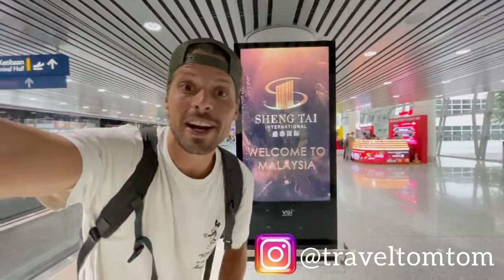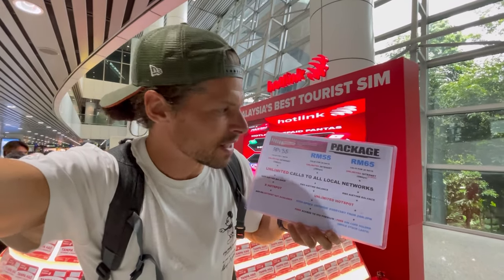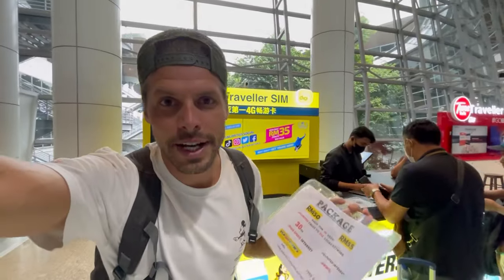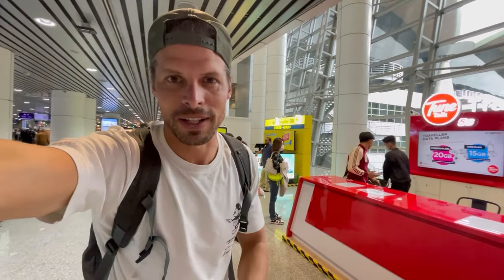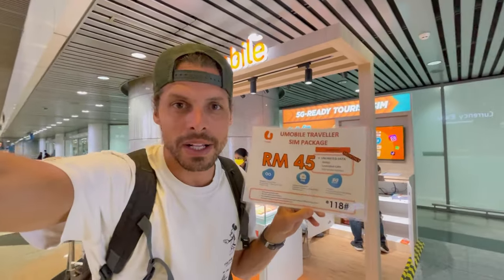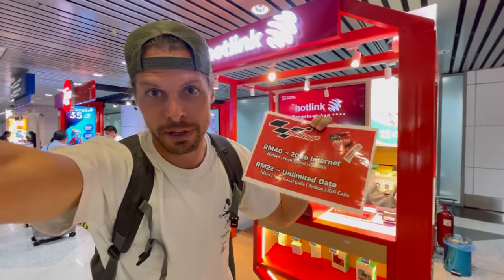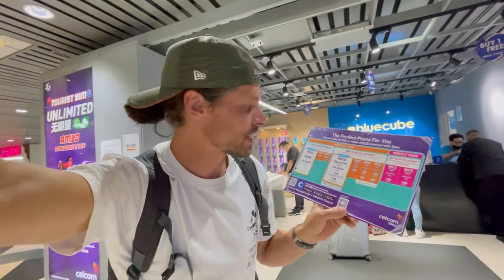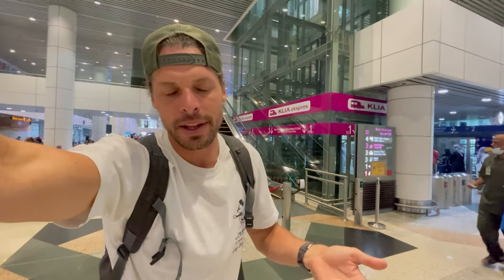Buying a Malaysia Sim Card at Kuala Lumpur Airport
Click here for more detailed info about e-sim cards or international sim cards for traveling in Malaysia

In the above article you can find everything you need to know about getting connected with data on your phone in Malaysia with the best 4G/5G network, a comparison of the best prepaid sim cards in Malaysia, etc.

This video is purely concentrated on buying a sim card for Malaysia on arrival at Kuala Lumpur Airport. Where to buy a sim card, the prices, the data speed, a comparison of the mobile internet providers and much more.

Also please just like this video for my effort showing you the best prepaid sim card at Kuala Lumpur Airport.

Enjoy your trip to Malaysia!